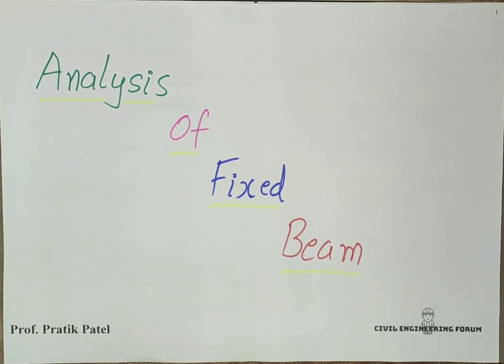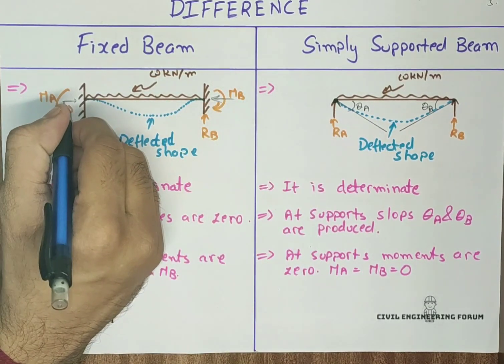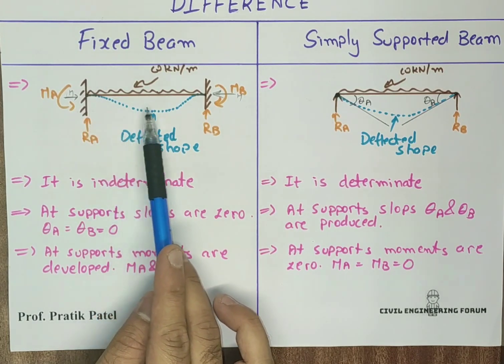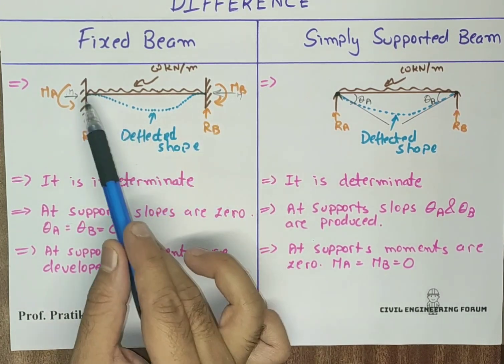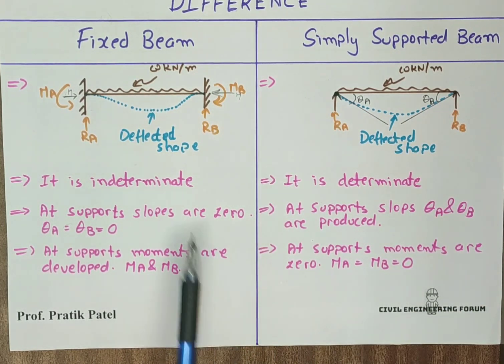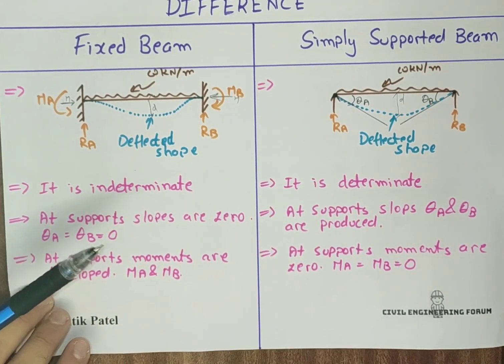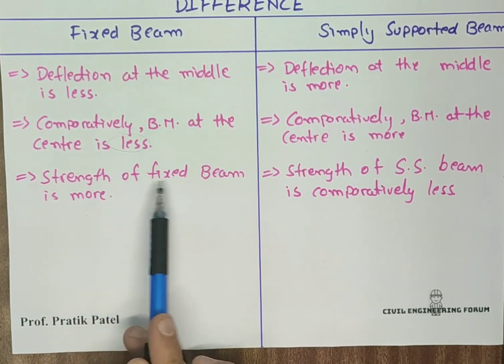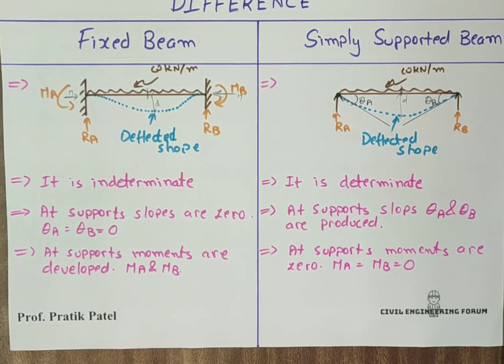Fixed Beam vs Simply Supported beam | Difference | Analysis of Fixed Beam | Part 2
In lecture 2 / part 2 of the topic analysis of fixed beam I have explained the difference between a fixed beam and a simply supported beam in detail. Each and every point of difference has been discussed in detail between the both along with the examples. Figures of the same have been shown.